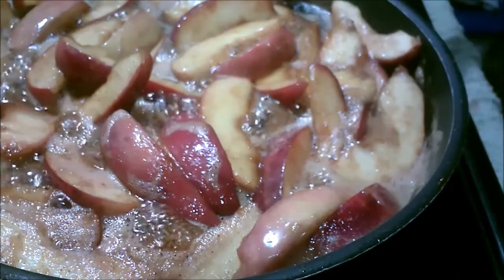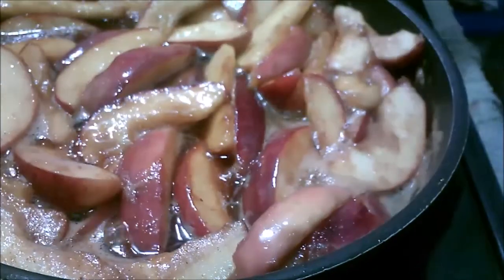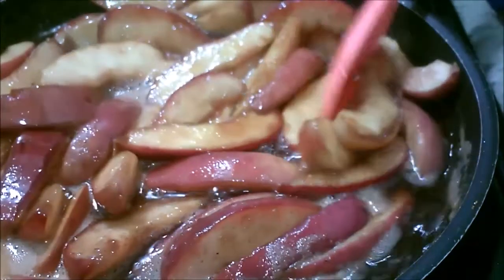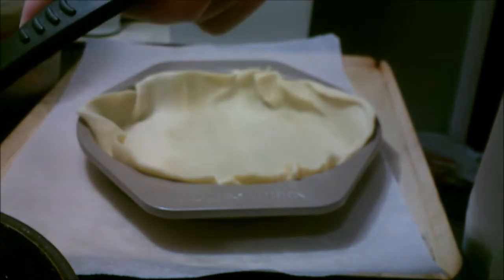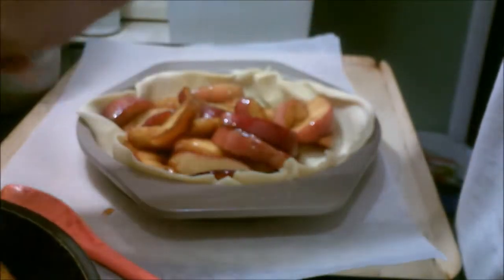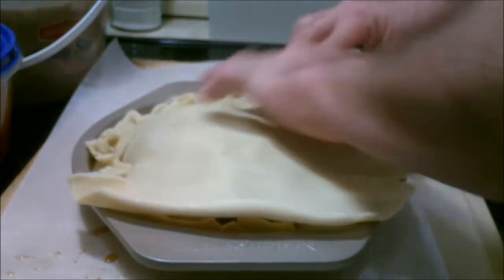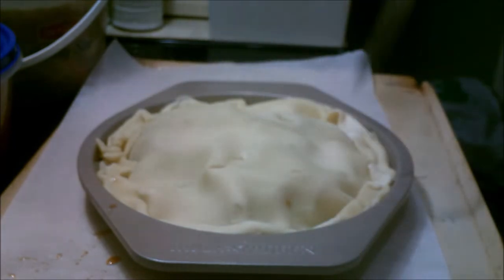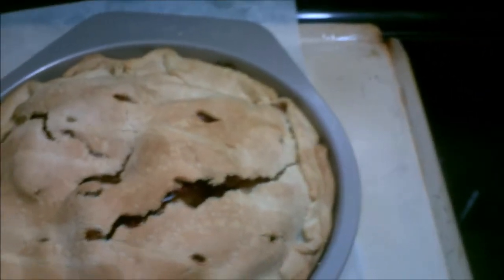IT AINT GRANDMAS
I MADE AN APPLE PIE NOT THE BEST BUT BETTER THAN SOME IT AINT GRANDMAS BY NO MEANS